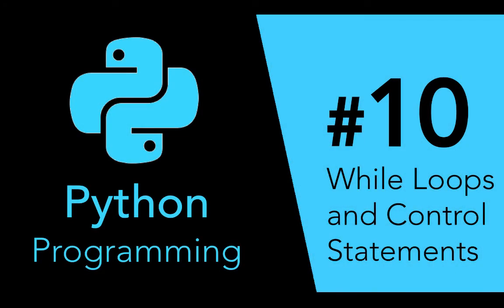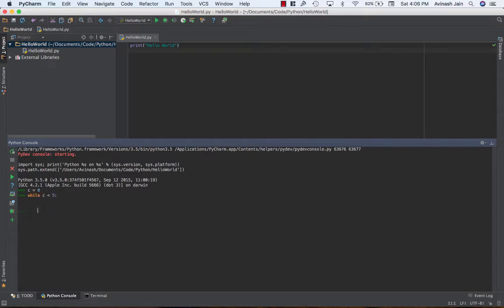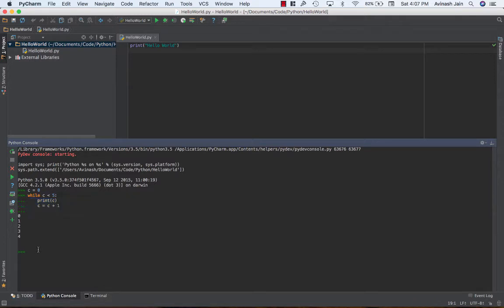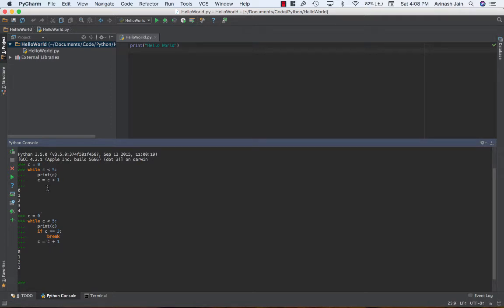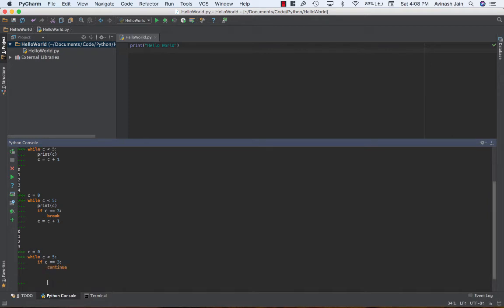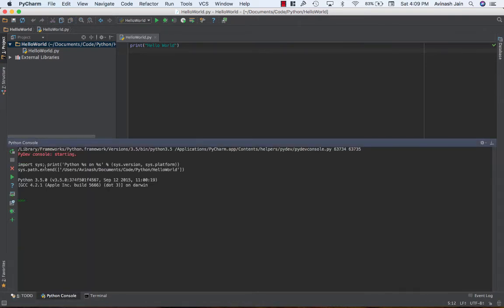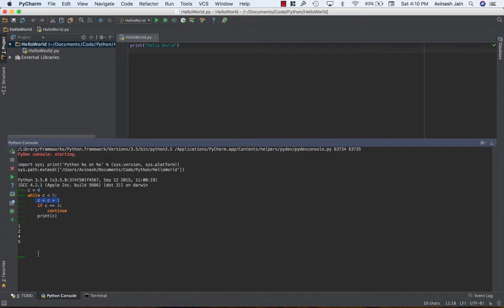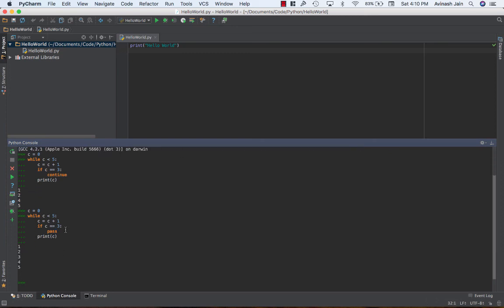Python Programming #10 - While Loops and Control Statements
Vibe coding web applications with Claude Code? Speed up your workflow ... Python Programming for Beginners! A series of Python Tutorials covering all the basics of Python programming. In this video, we'll cover while loops and how they work, as well as various loop control statements such as break, continue and pass.